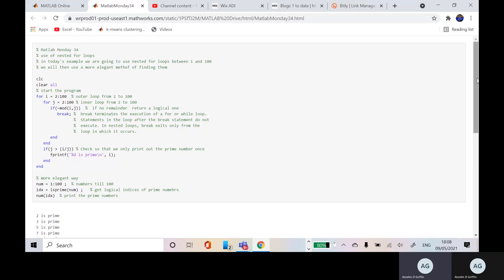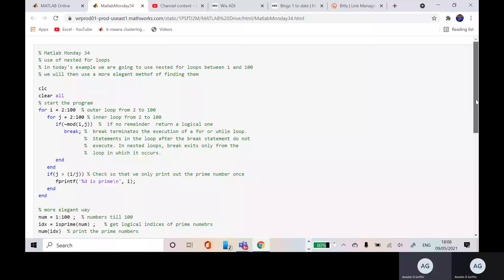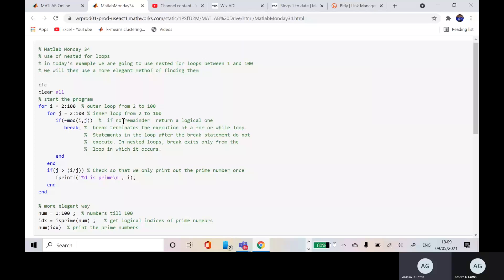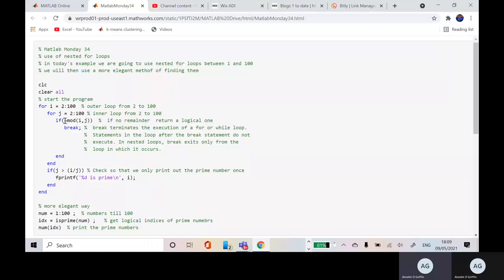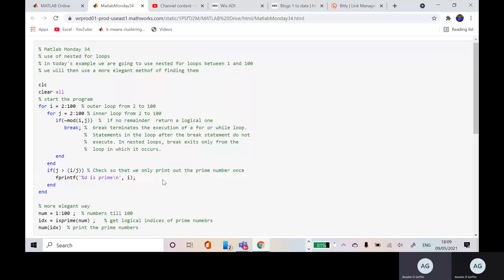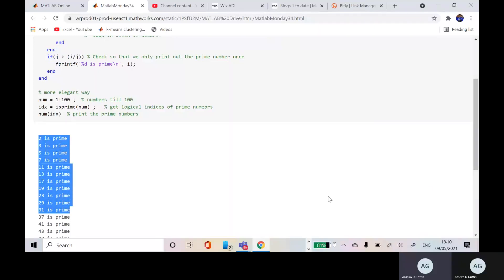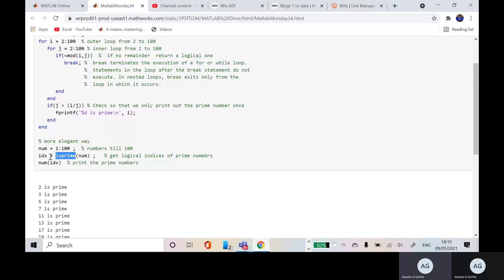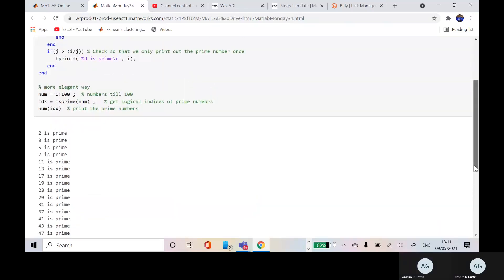Use nested for loops to find prime numbers 1 to 100 in Matlab. We also solve using isprime